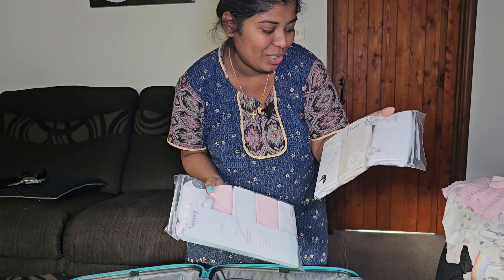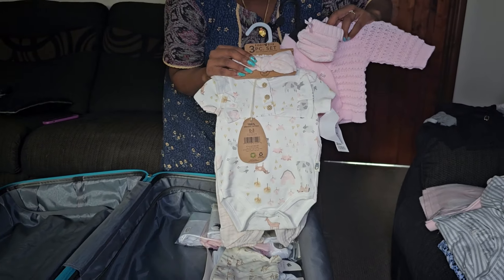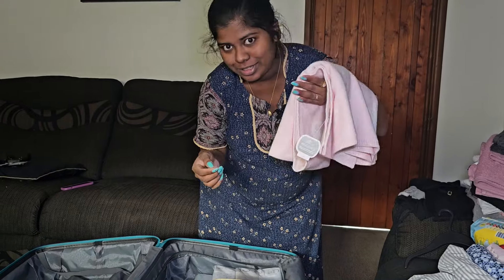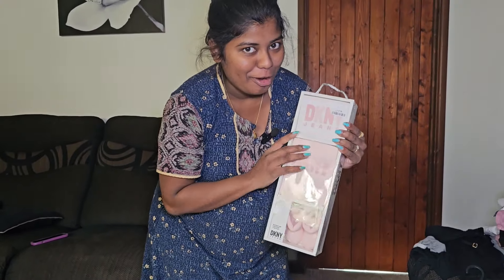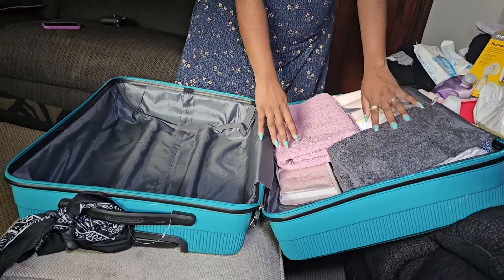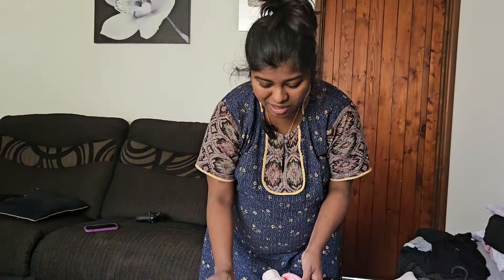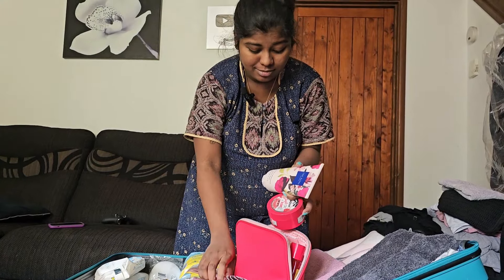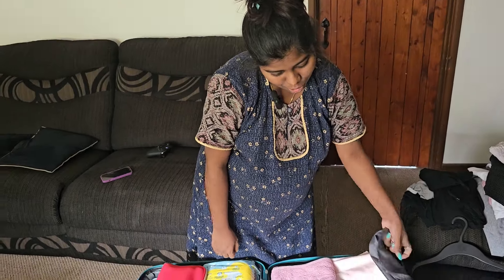finally My hospital Bag is ready!!! let's see what's in my hospital bag 🥳🥳youtube